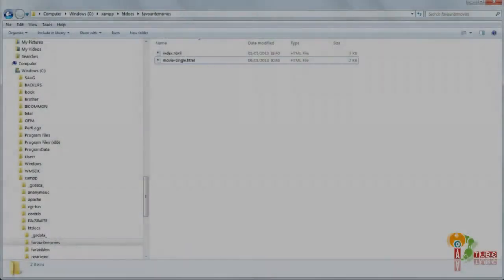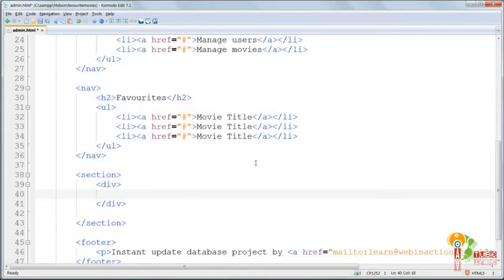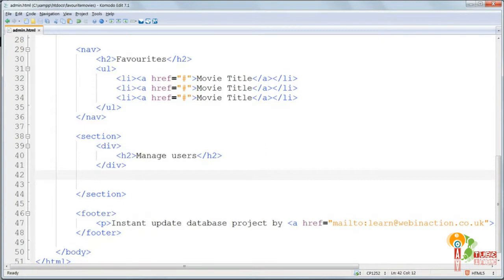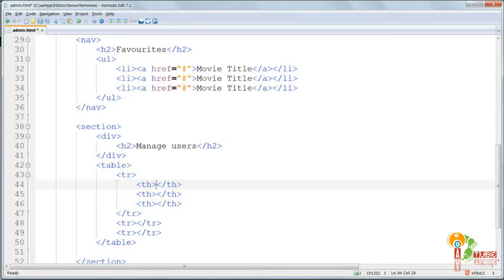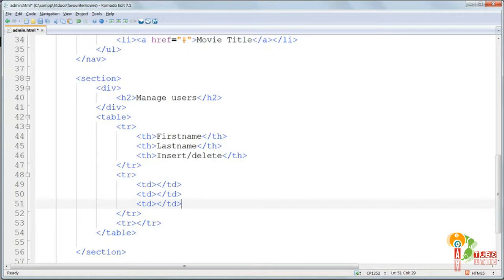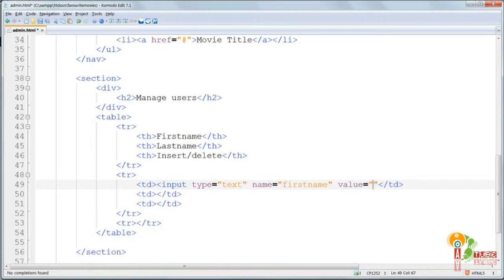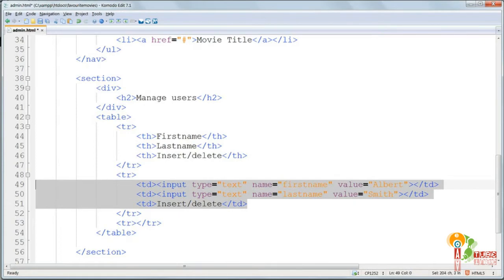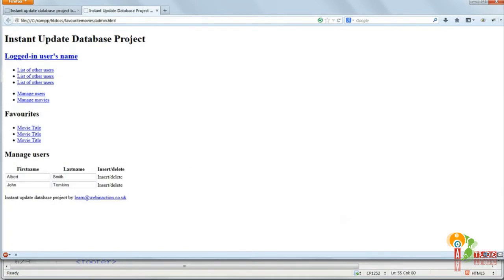[013] Build An Instantly Updating Dynamic Website With JQueryAJAX